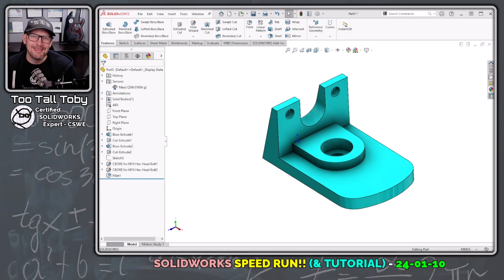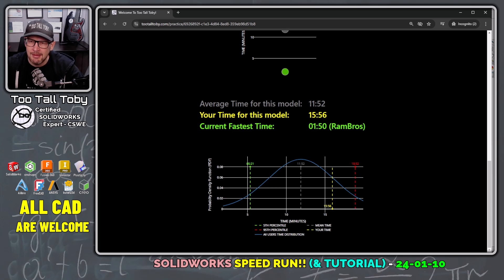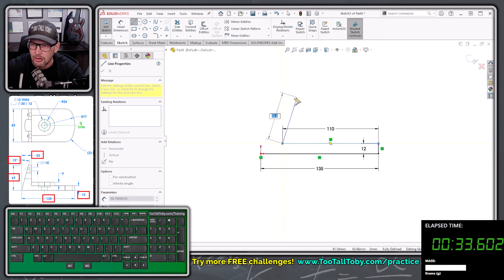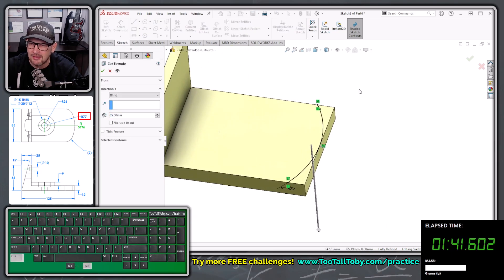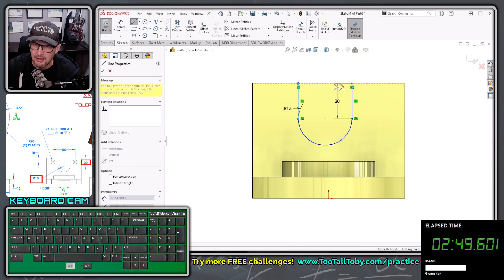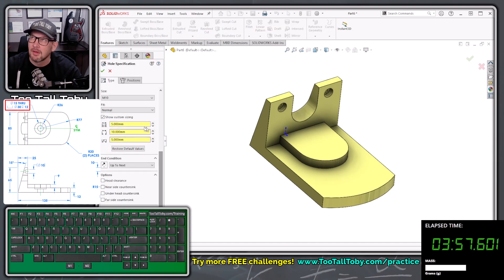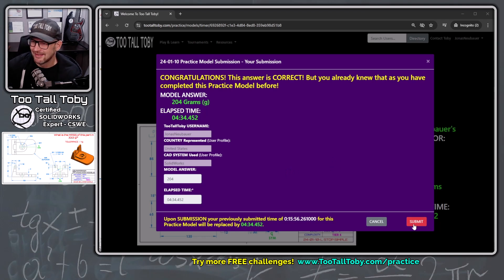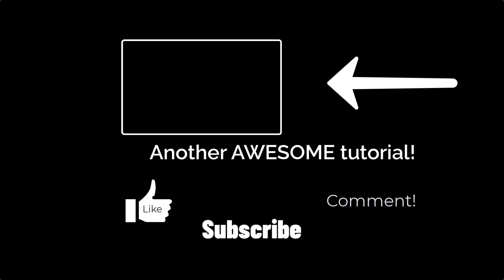SOLIDWORKS SPEEDMODELING! Tips, Tricks, and Tutorial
Too Tall Toby Practice Model Tutorial 24-01-10 SolidWorks TooTallToby - Check out my progress

Too Tall Toby Practice Model Speedrun 24-01-10 SolidWorks Time: 04:34 JonasNeubauer - Check out my stats

In today's video TooTallToby shows us how to go for from a 2D drawing to a 3D model while speed modeling this part using the tips and tricks he learned from this TUTORIAL video

This model - 24-01-10 - L STOP SIMPLE